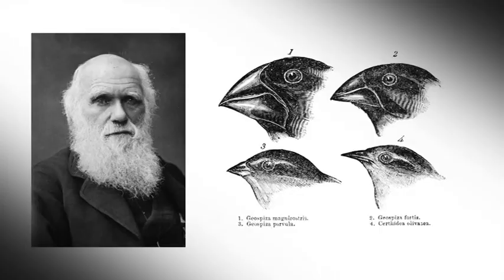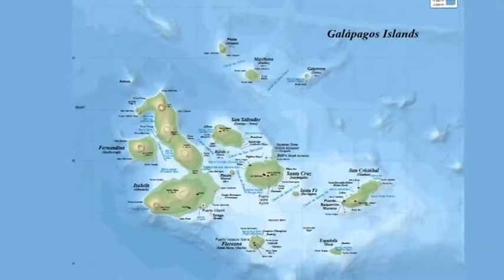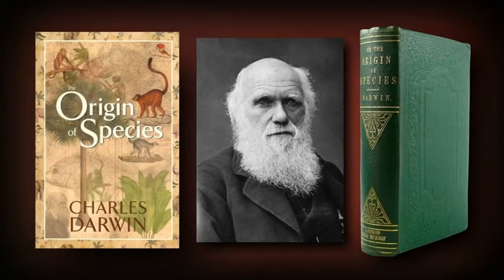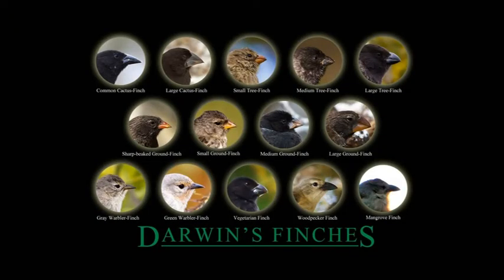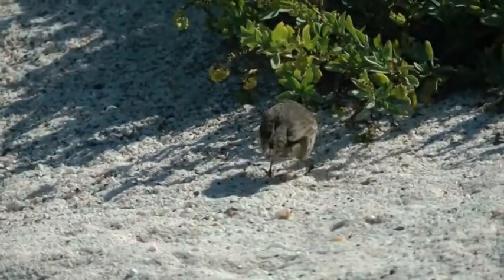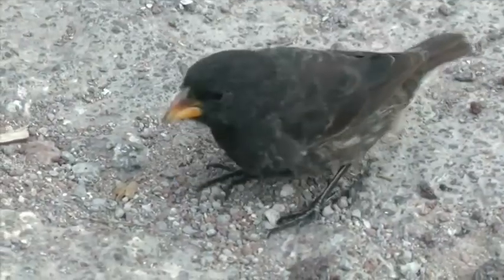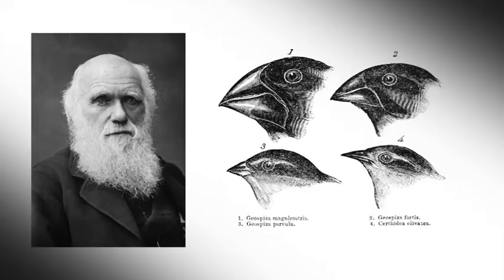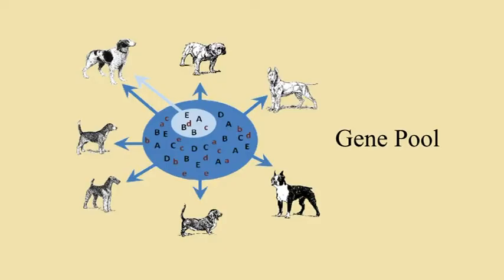Richard´s Fun Facts - Darwins Finches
Dr Richard Kent explains how Darwin proved micro-evolution, variation between one species, and NOT evolution from one species to another!

Richard´s Fun Facts appear  during Live RMornings - Monday to Fridays from 10.30am (UK) to 12.30pm (UK) on Revelation TV. RMornings is a  daily morning life-style programme, filled with interaction and discussion on real life issues and a review of what the daily papers say.

For hundreds of free Christian Teaching videos, visit our